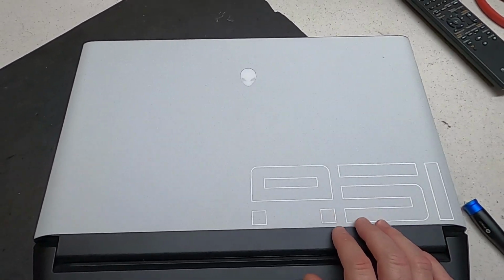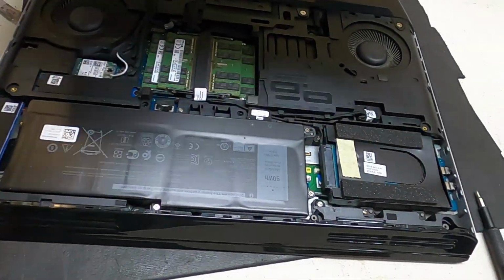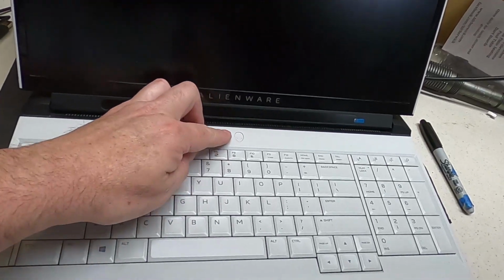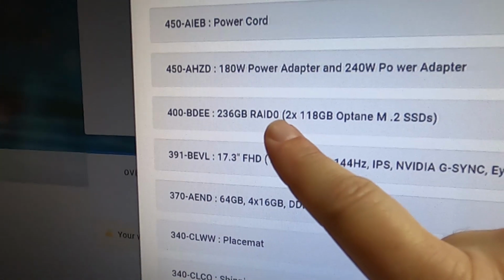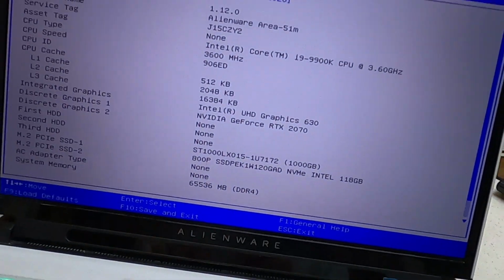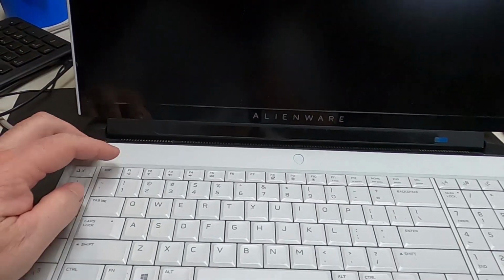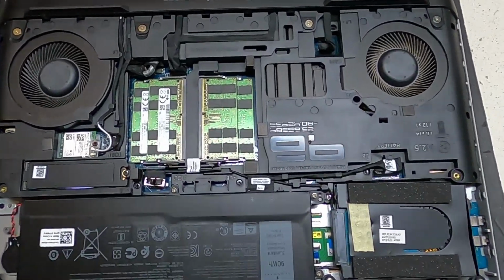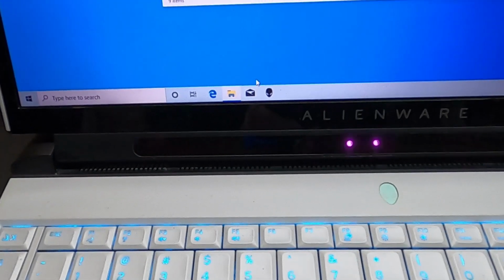Windows 10 Install Freezing at Load Screen on a Brand New Alienware Area51 Laptop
Samsung 970 EVO Plus SSD 500GB - M.2 NVMe

17 in 1 Electronics Repair Tools Opening Pry Tool Kit

90W AC Universal Laptop Charger
RESPAWN RSP-110 Racing Style GamingChair

In this video I show how to troubleshoot and repair an issue with a Dell Alienware area 51m laptop. This laptop is Harvey 6 months old and has come to my shop with issues pertaining to not being able to boot to Windows. It took you along for the ride going step by step on how to torture and diagnose the issue that the computer is having. This computer Sports an I9 processor with 32 gigs of RAM. If you are ever in the Savannah Georgia area stop by and say hello.